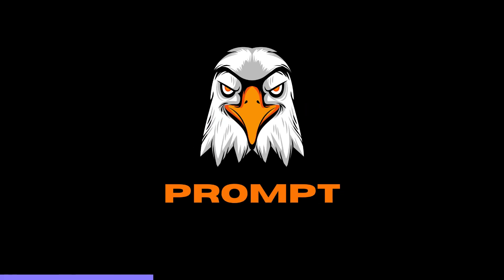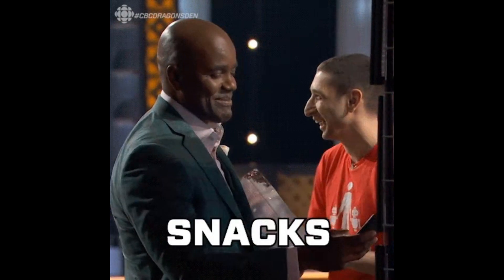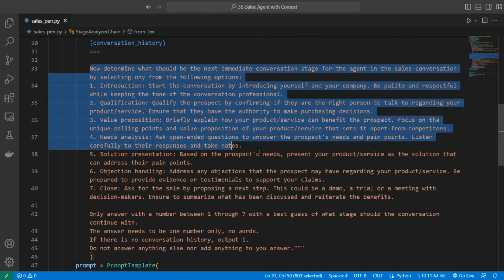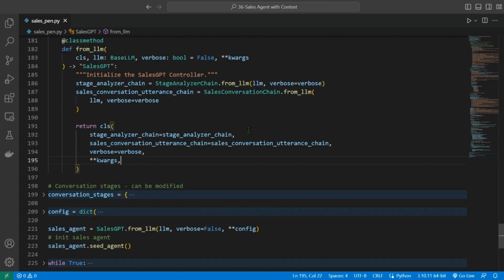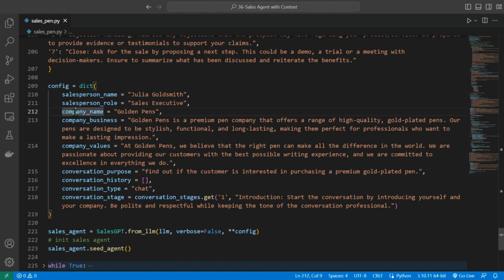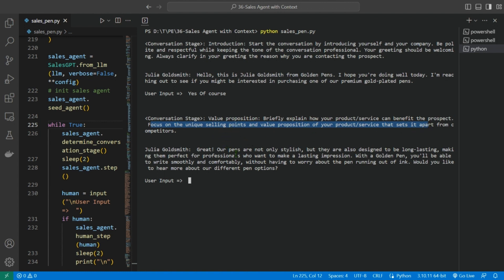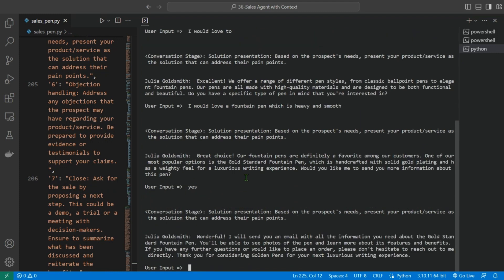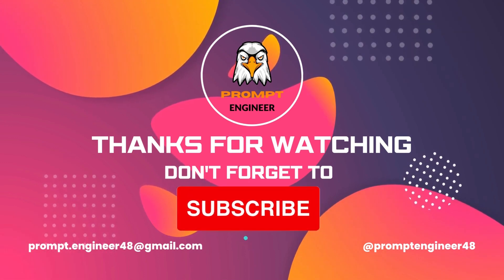SELL Me This Pen | Sales Agent Using LangChain 🦜️| Step-by-Step Code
In this video, we'll walk through the process of building a Sales Chatbot using GPT-3.5 and Langchain. We'll start by defining the key features and requirements of our Sales Chatbot, such as the conversation stages and the salesperson's role and company details.
Then, we'll dive into the code and explain the different components of our Sales Chatbot, including the Stage Analyzer Chain, the Sales Conversation Chain, and the SalesGPT class. We'll cover how to initialize the SalesGPT controller and the different methods and properties it provides to interact with the chatbot.
Throughout the video, we'll demonstrate how the chatbot engages with users in a sales conversation, from introducing the salesperson and their company to qualifying prospects and presenting solutions to their pain points. We'll also showcase how the chatbot can handle objections and close the sale by proposing the next steps.
By the end of this video, you'll have a clear understanding of how to build a Sales Chatbot using GPT-3.5 and Langchain, and you'll be equipped with the knowledge and tools to create your own conversational AI applications.